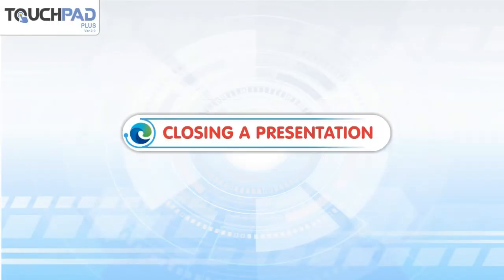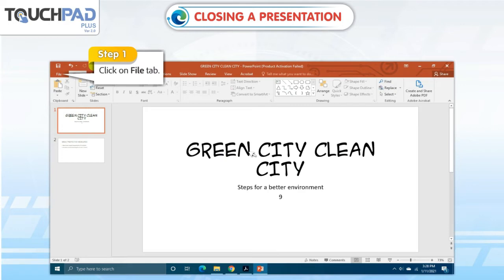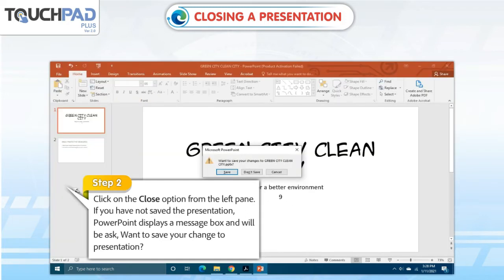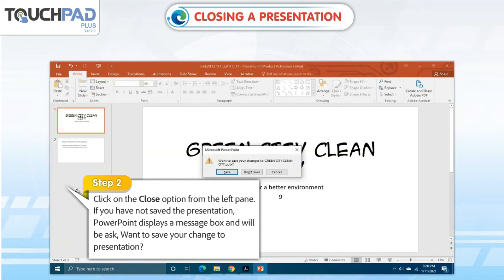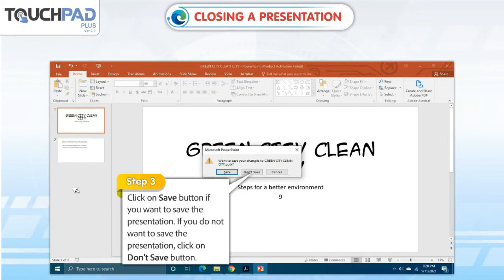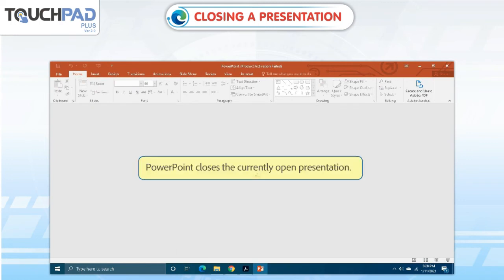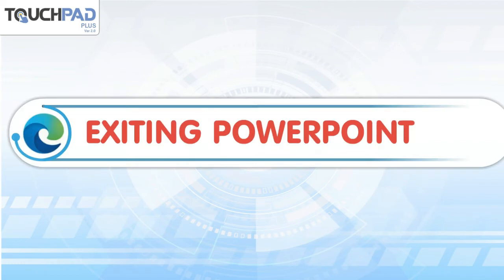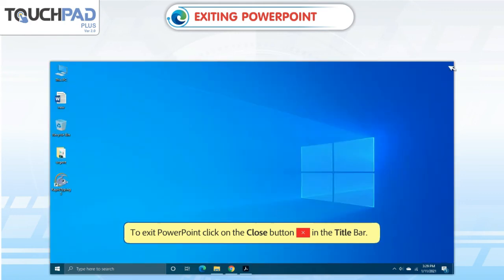Closing a presentation and Exiting Powerpoint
In this video, the basics of Closing a presentation and Exiting Powerpoint will be introduced to the students.